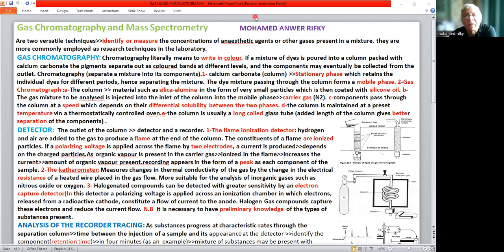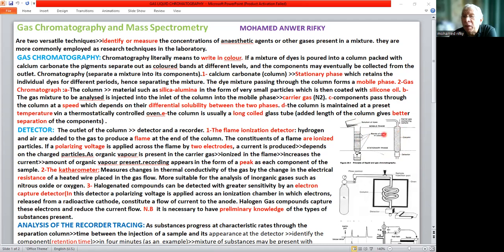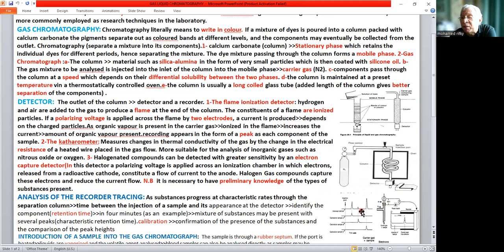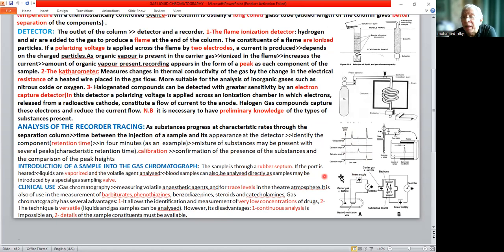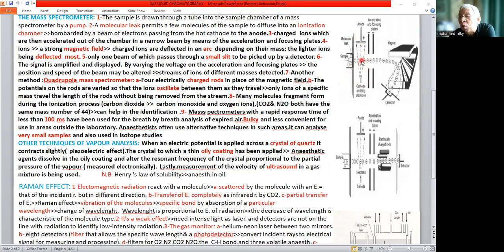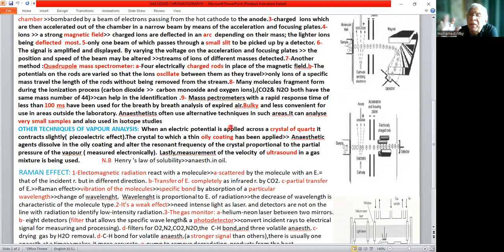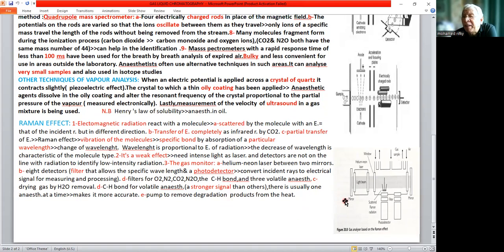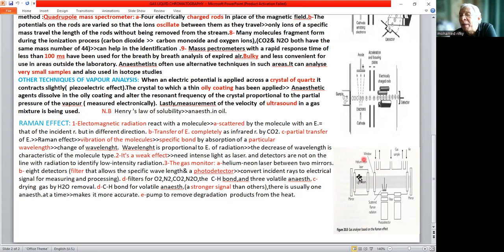MOHAMED ANWER RIFKY, EXPLAINING GAS CHROMATOGRAPHY, MASS SPECTROMETRY, AND THE RAMAN EFFECT. PHYSICS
GAS CHROMATOGRAPHY, MASS SPECTROMETRY, AND THE RAMAN EFFECT IN ANAESTHESIA PHYSICS, EXPLAINED BY MOHAMED RIFKY WITH A WRITTEN SUMMARY. ALL YOU OUGHT TO KNOW ABOUT PHYSICS IN ANAESTHESIA. - محمد انور رفقي - OTHER LECTURES ON THE SAME SUBJECT AND OTHERS ARE ALSO FOUND AT MY I will always be in need of your support. نسالكم الدعاء - تخدير الزقازيق